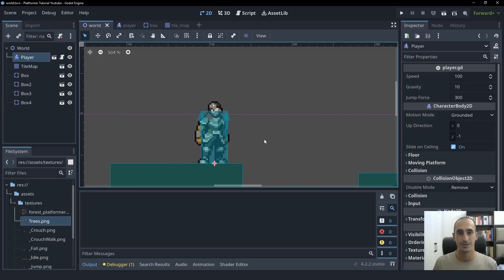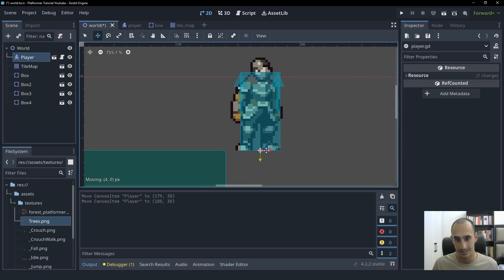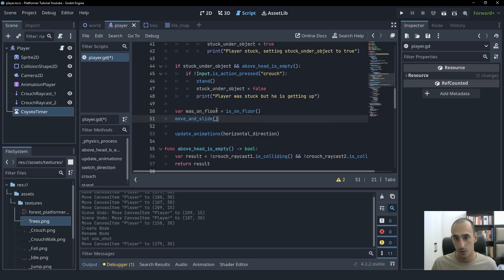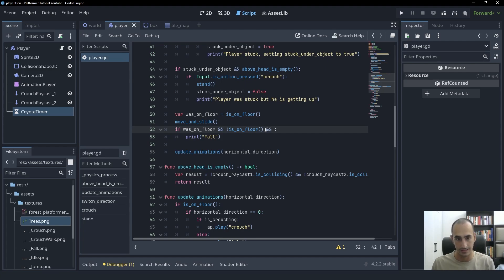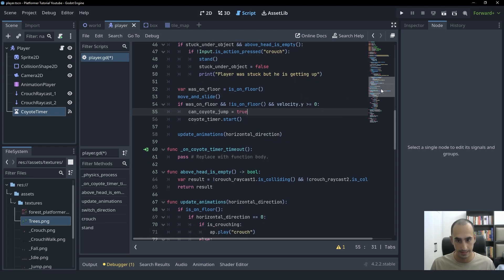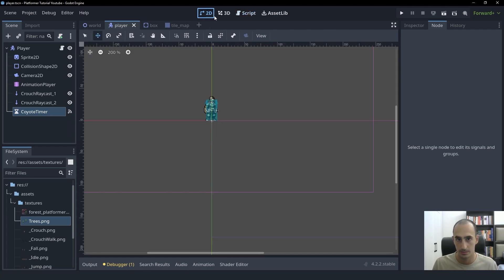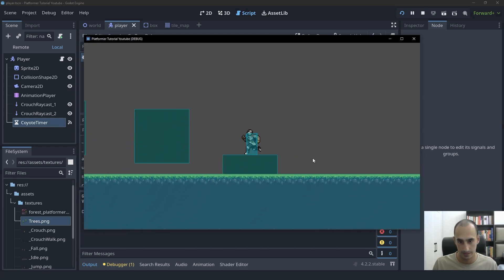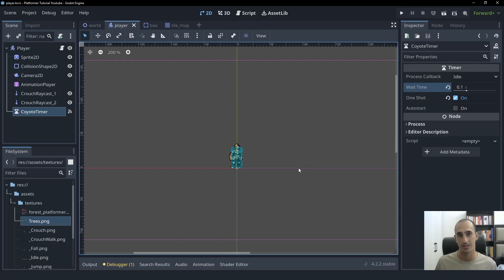2D Platformer Coyote Time (Godot 4)